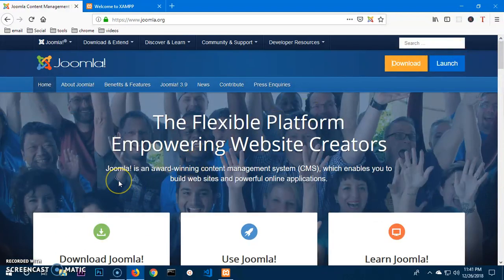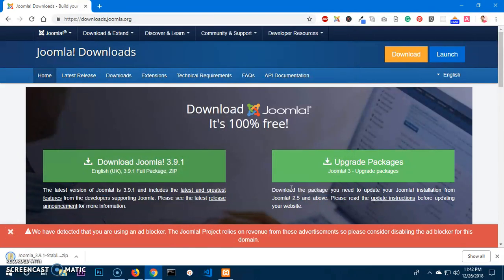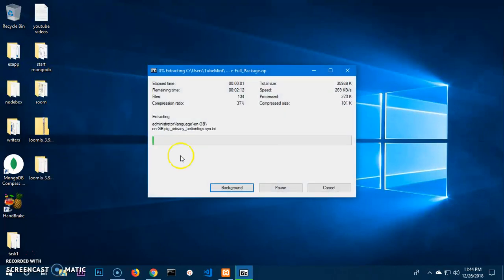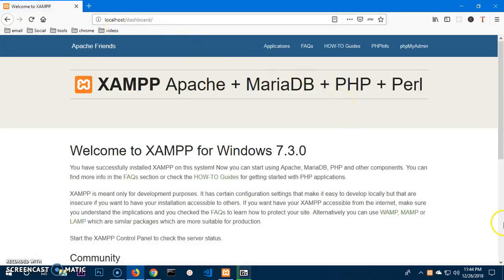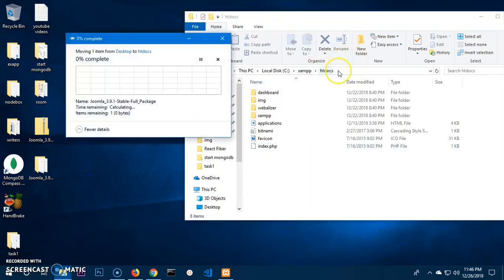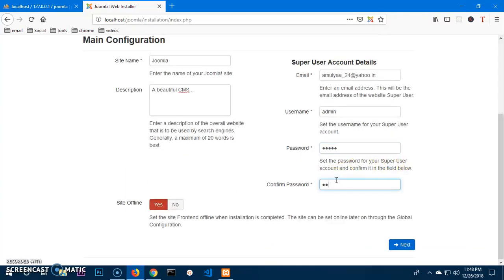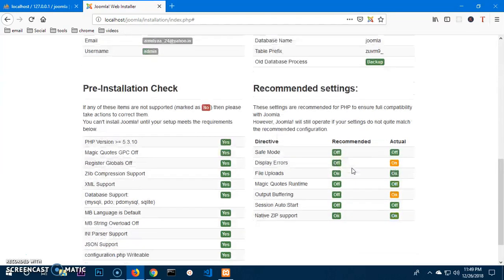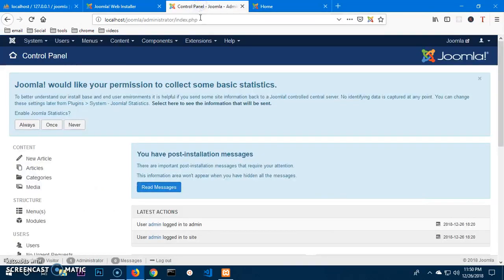How to install Joomla 3.9.1 on Windows 10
How to install Joomla 3.9.1 on Windows 7

how to install joomla in xampp,
install joomla on windows 10,
how to install joomla on wamp,
joomla installation file,
joomla web installer,
joomla installation package,
joomla for mac,
aplikasi joomla